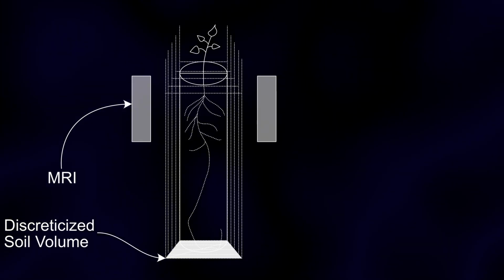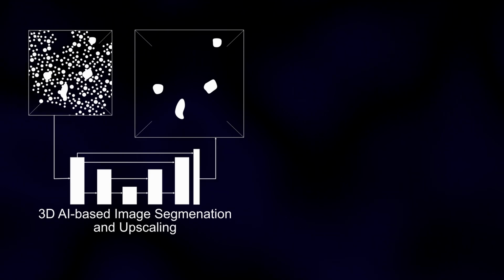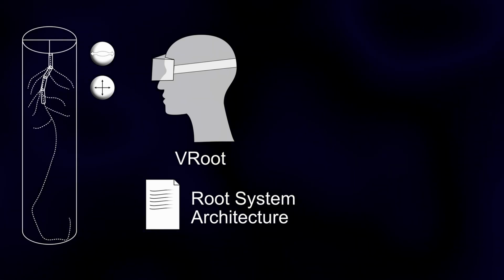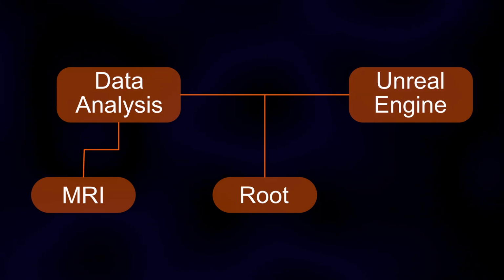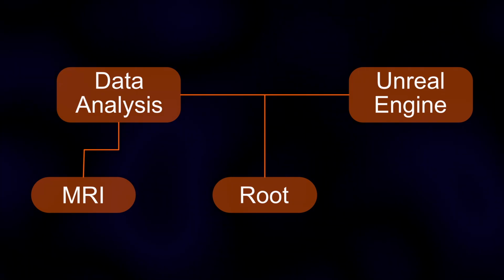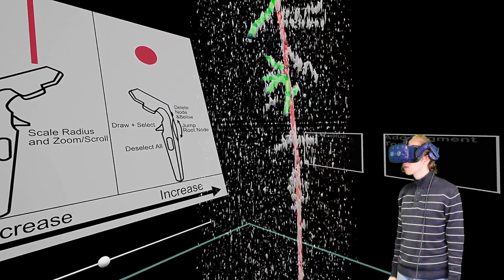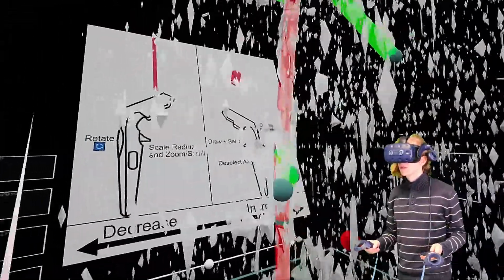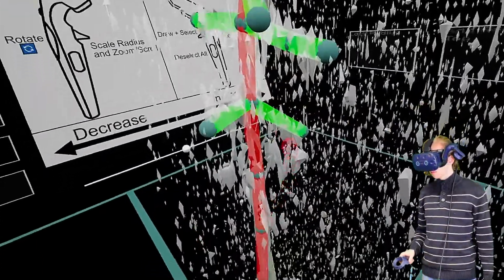Video on VRoot: An XR-Based Application for Manual Root System Architecture Reconstruction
This is the video for our article on the virtual reality extraction of root data.
Within this video, I reference the following works:

Zhao Y, Wandel N, Landl M, Schnepf A, and Behnke S. 3D U-Net for Segmentation of Plant Root MRI Images in Super-Resolution. 2020 doi: 10.48550/arXiv.2002.09317.

Horn J, Zhao Y, Wandel N, Landl M, Schnepf A, and Behnke S. Robust Skeletonization for Plant Root Structure Reconstruction from MRI. In: 2020 25th International Conference on Pattern Recognition (ICPR). 2021:10689?96 doi: 10.1109/ICPR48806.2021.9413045

Stingaciu L, Schulz H, Pohlmeier A, et al. In situ root system architecture extraction from magnetic resonance imaging for water uptake modeling. Vadose zone journal 2013;12:1?9 doi: 10.2136/vzj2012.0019

Selzner T, Horn J, Landl M, et al. 3D U-Net Segmentation Improves Root System Reconstruction from 3D MRI Images in Automated and Manual Virtual Reality Work Flows. Plant Phenomics 2023;5:0076 doi: 10.34133/plantphenomics.0076

Baker D, Selzner T, Göbbert JH, et al. VRoot: An XR-Based Application for Manual Root System Architecture Reconstruction", bioarxiv-preprint, DOI